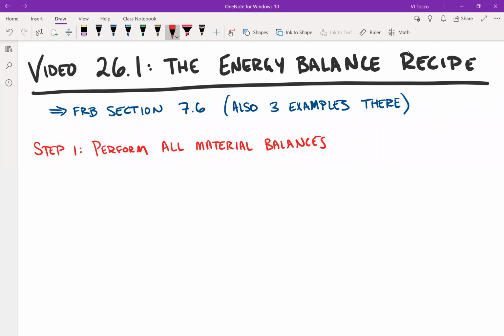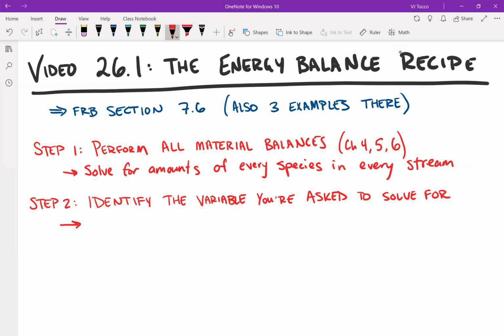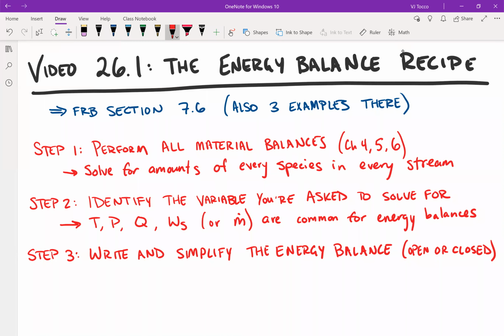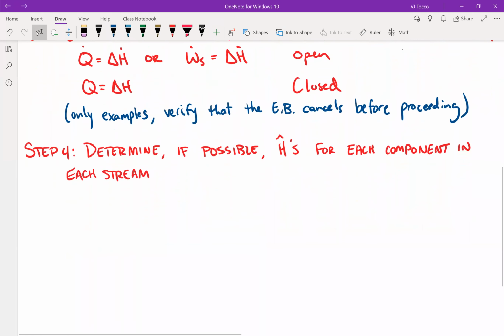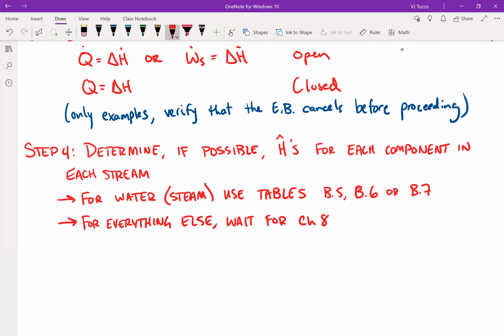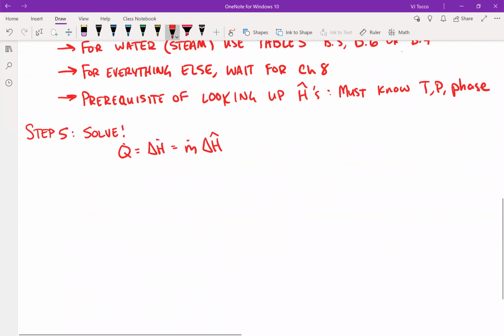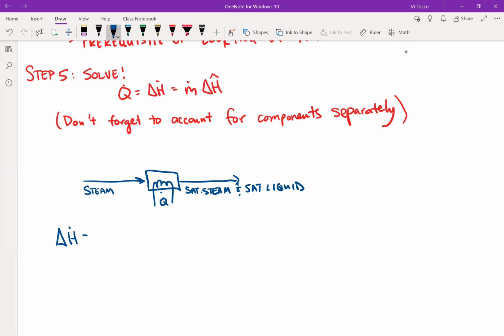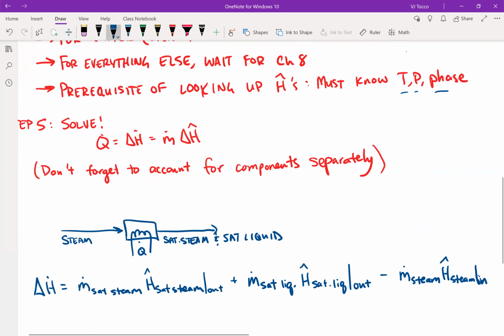MEB Episode 43: The Recipe for Energy Balances